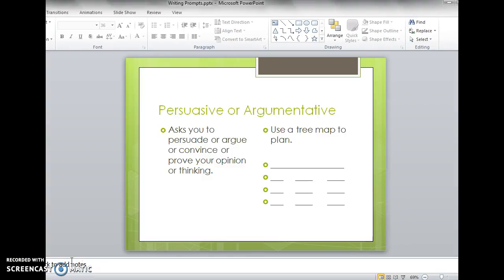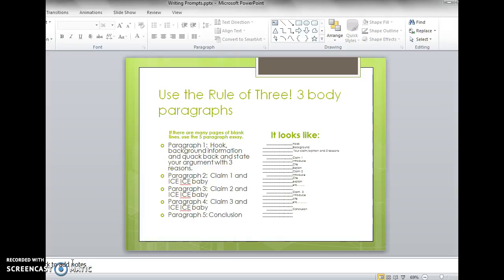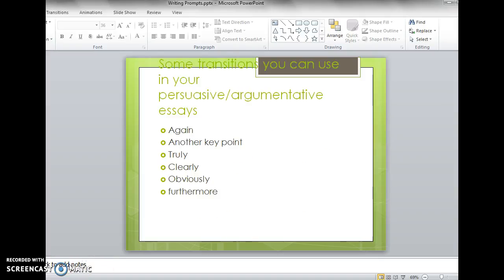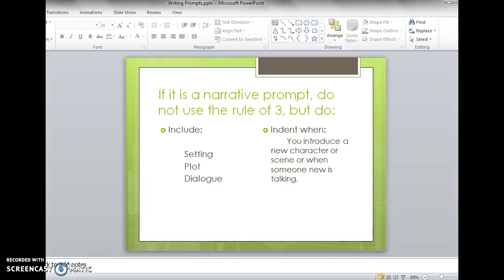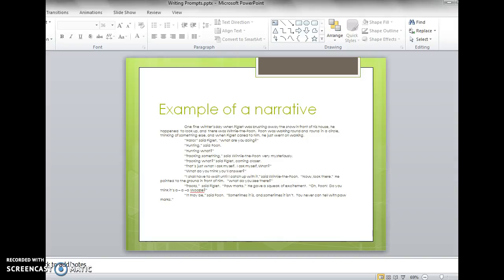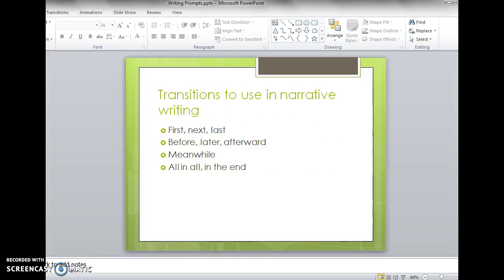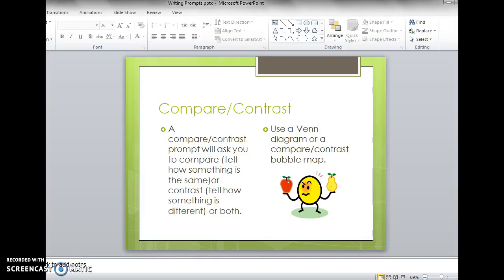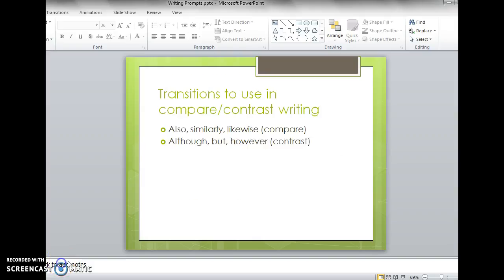Recording #1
A powerpoint I created for my students to view at home.  It is a review on how to plan for the various types of writing prompts.